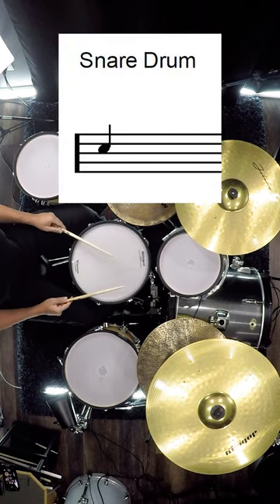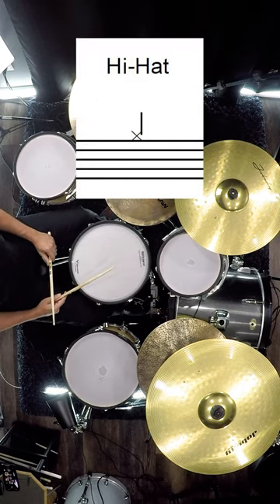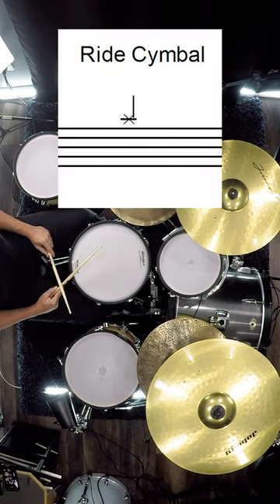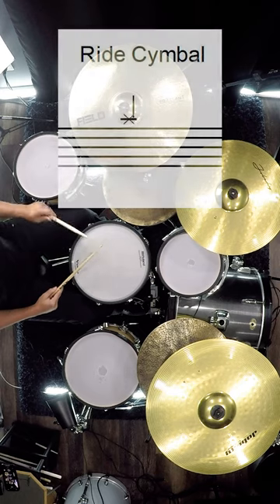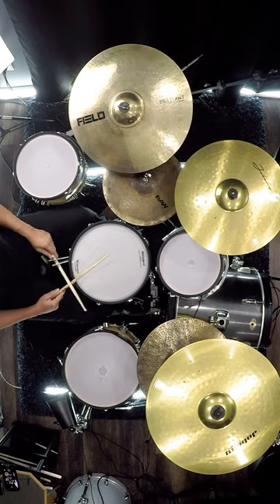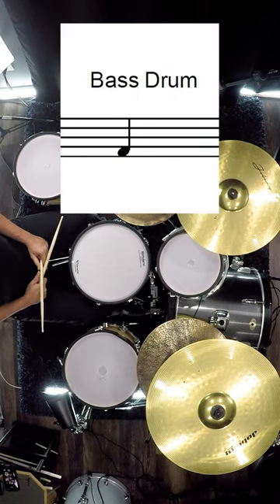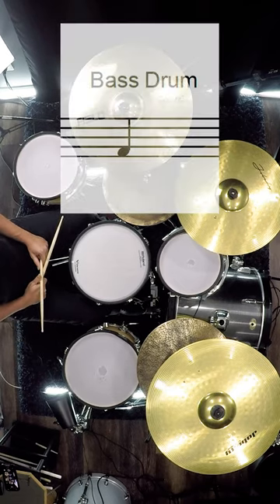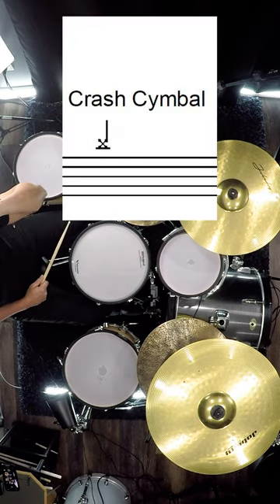How to Read Drum Notation: The Quick and Easy Guide for Beginner Drummers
In this video, I will try to show you how to read drum notation quickly and easily. This guide will help you understand the basics of how to read drum notation.
If you're a beginner drummer and you're looking for tips on how to read drum notation, then this is the video for you! In just a few seconds, you'll be able to understand the basics of drum notation.

The one book that contains all the fundamentals needed for playing drums!!!

The Best Electronic Kick Pad Conversion KIT -  22-inch Acoustic Bass Drum

The Most Awesome Digital Snare Drum:

My Favorite Bass Drum Pedal:

The BEST book you'll ever need:

This book will teach you how to read drum notations easier

Practice your stick control anywhere with this DRUM PAD FOR ALL DRUMMERS: